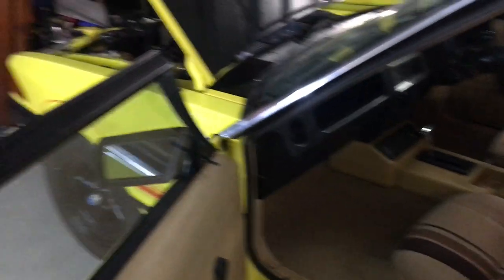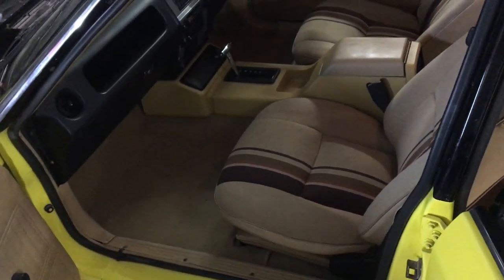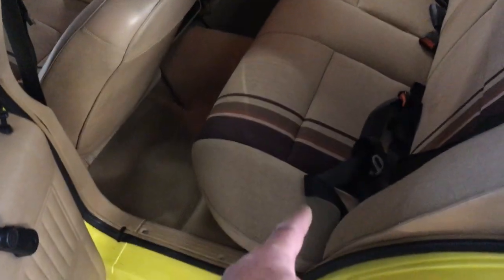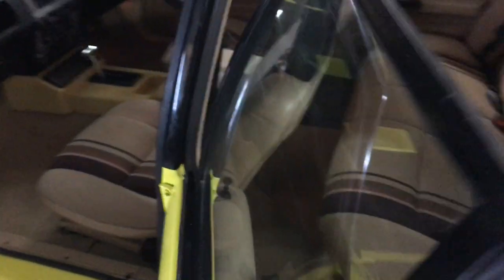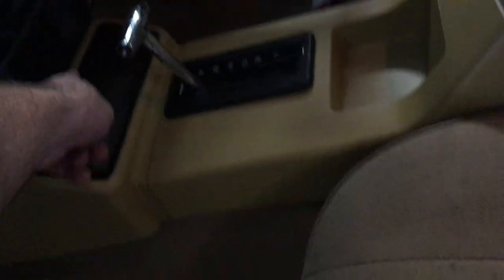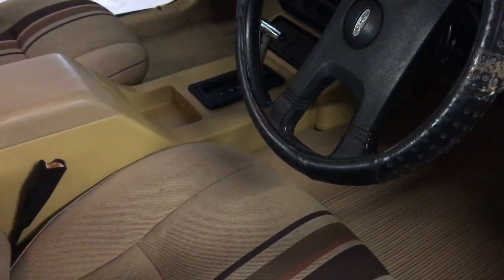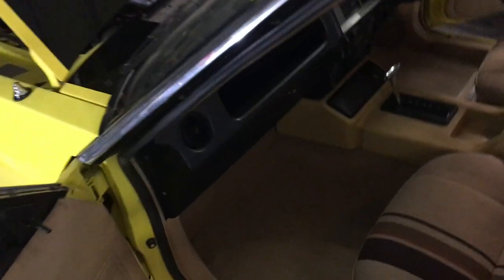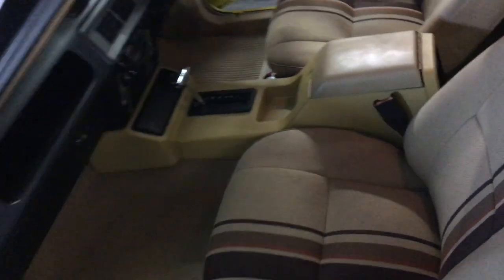XE and XD Falcon interior strip, insulation / carpet replacement Part 1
This suits XD, XE and in part XF. Interior carpet removal, trim removal, insulation installation, carpet installation. See the second video for more